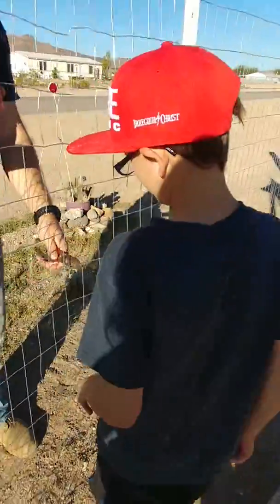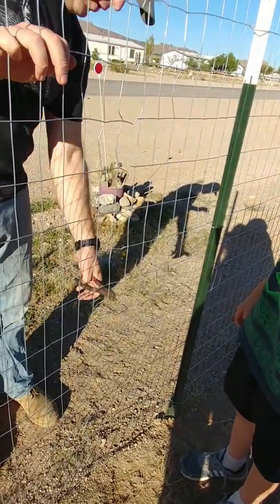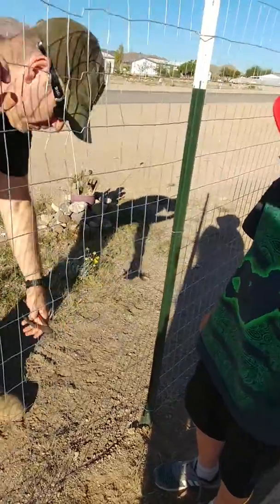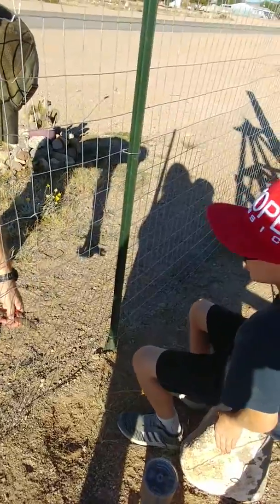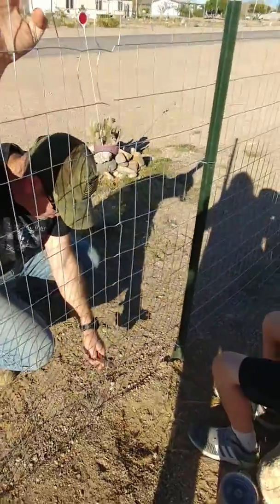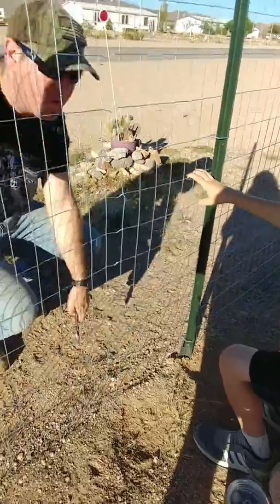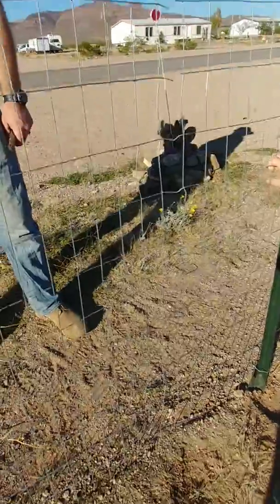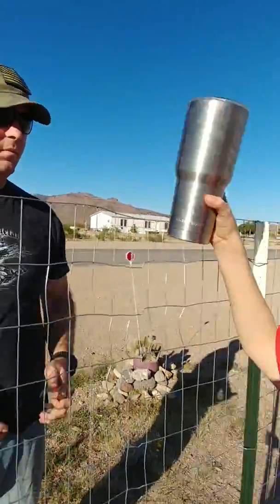Tightening up your fence with pliers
If your fence is already up and can use some tightening, heres a simple way to do it!
"even a caveman can do it!"